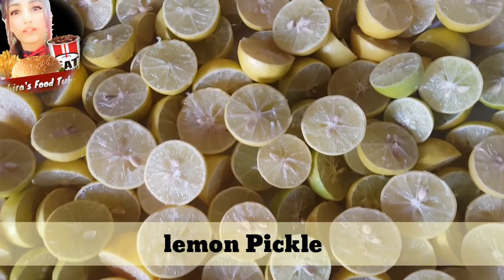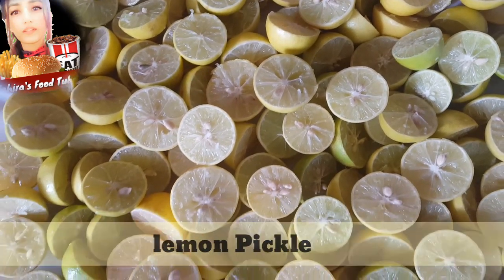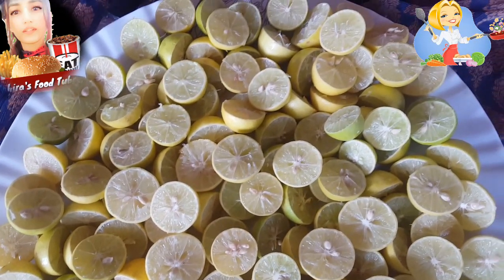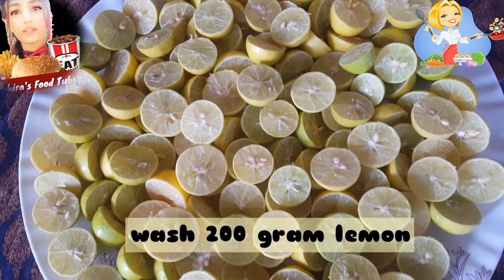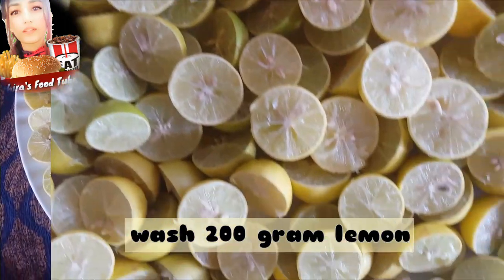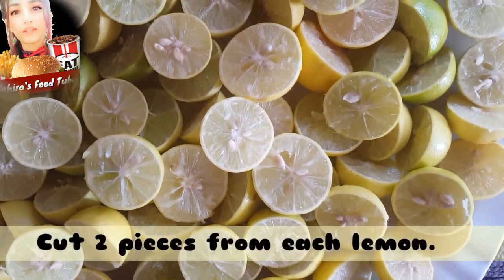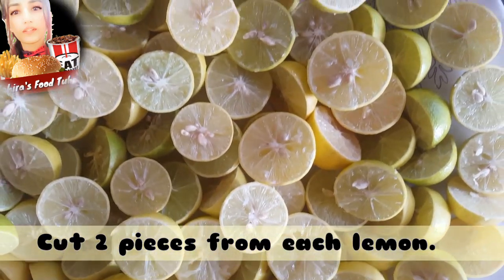How To Make Pakistani lime Pickle | Nimbu Ka Achar | lemon pickle recipe | Tahira's Food Tube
lemon pickle recipe | How To Make Pakistani lime Pickle | Chatkharay Dar nimbu Ka Achar
Lemon Pickle | How To Make Pakistani lime Pickle | Chatkharedar nimbu Ka Achar
In this video i am going to tell you How To Make Pakistani lime Pickle at home step by step without vinegar it's very tasty and chatkharedar lemon ka achar ki recipe by Tahira's Food Tube lemon pickle ko zarur try karna ,Lime pickle, or nimbu ka achaar, is a popular dish served in pakistan and India. There are no pickles in it; rather the lime itself is pickled.

(Ingredients)

1 : 200 gram medium to large limes (quartered with seeds removed if you like)cut them into 2 pices
2 : 50 gram white salt
3 : 5  spoons chili powder
4 : 3 teaspoons turmeric powder
5 : 100 gram mustard oil
Method
 Mix the salt ,chili, and turmeric powders together and add the spices to the limes. Mix thoroughly.
Pour  musterd oil over the limes well.
Allow the pickle to "rest" for 3 to 4 weeks  before eating it.
Serve with rice, Chapati or stuffed parathas.